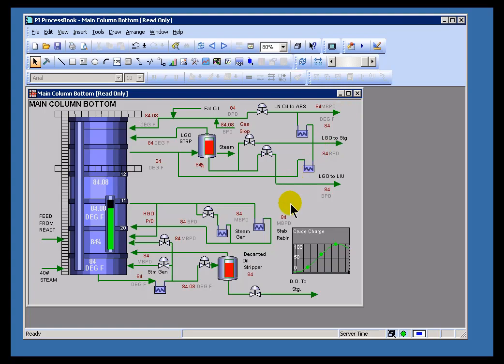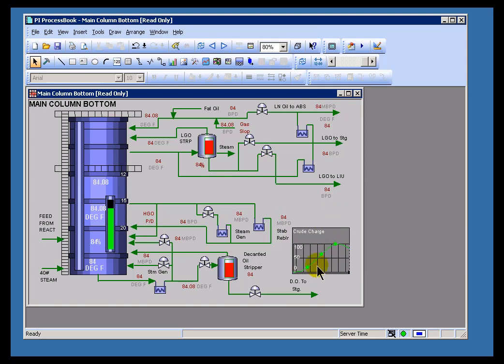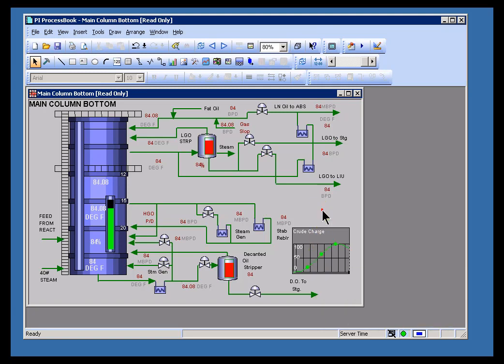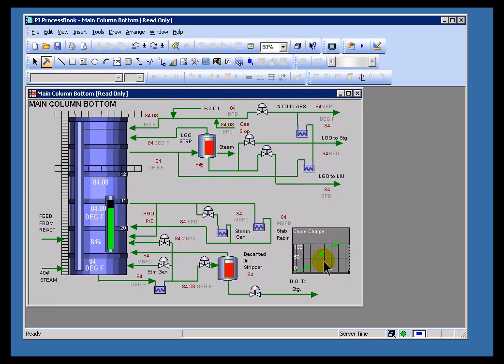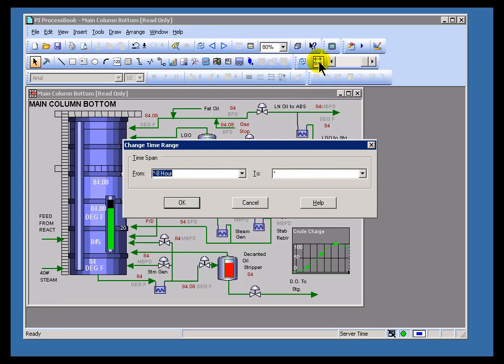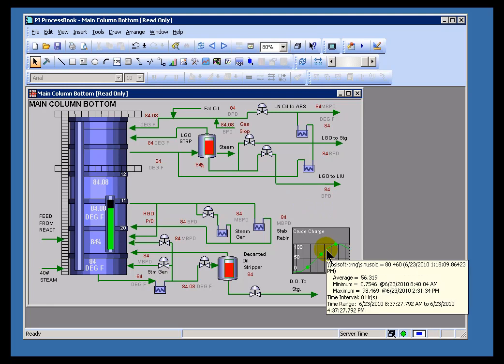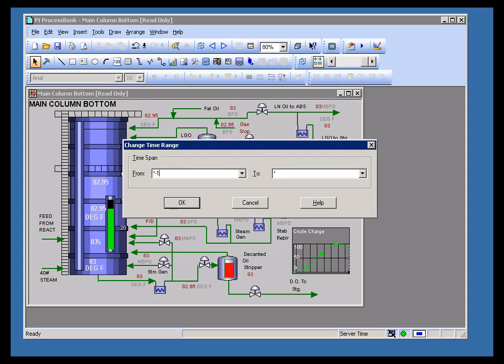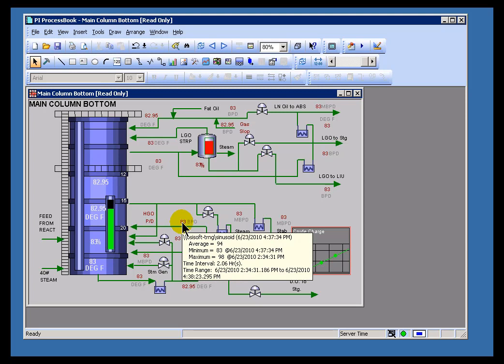OSIsoft: Show statistics information added to tooltips v3.2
Hovering the mouse cursor over a dynamic element presents the Tooltip Statistics, which presents the statistics for the longest time range specified by an element in your display. These Statistics are the average, minimum, maximum, count, range, and population standard deviation.

you can see where this video is in the sequence of videos on this topic.